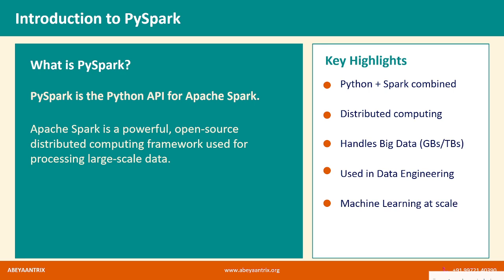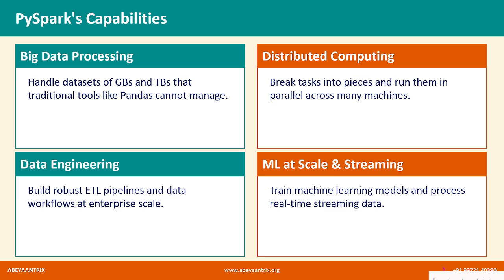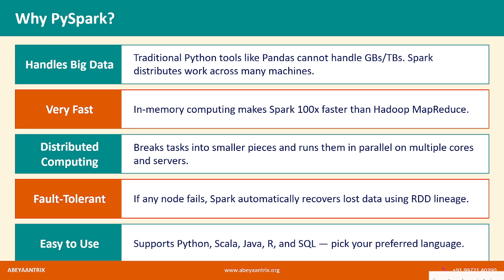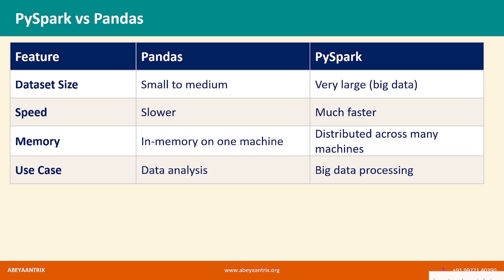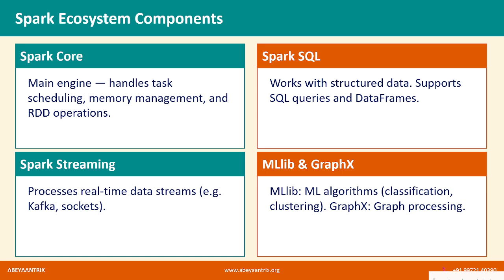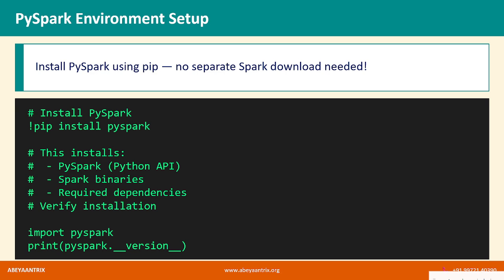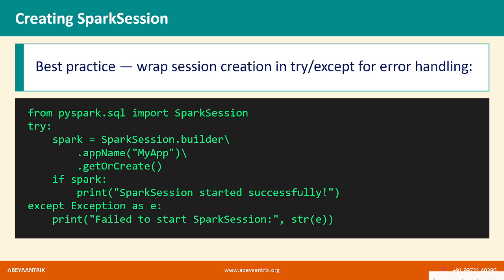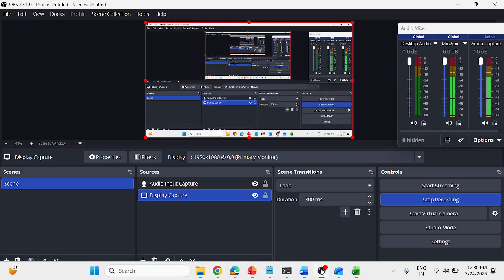Pyspark Introduction Part 2